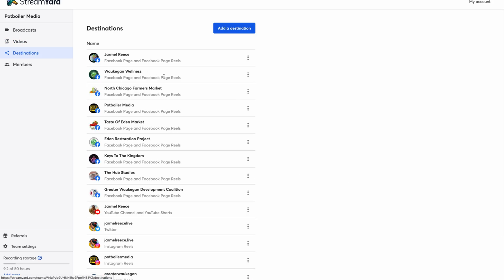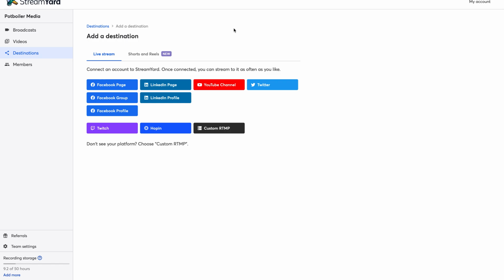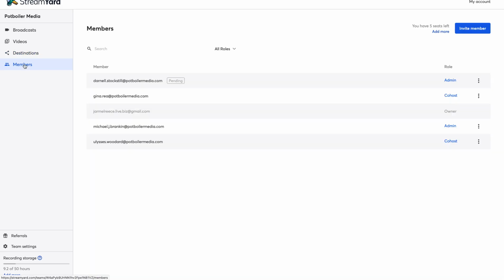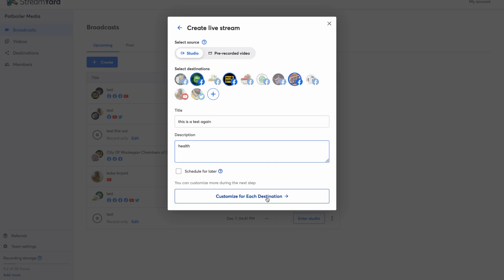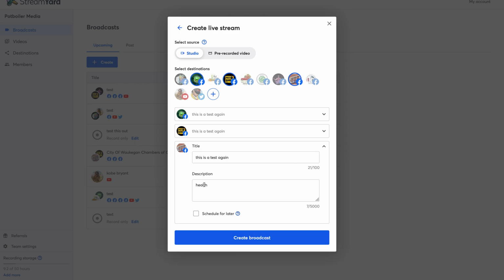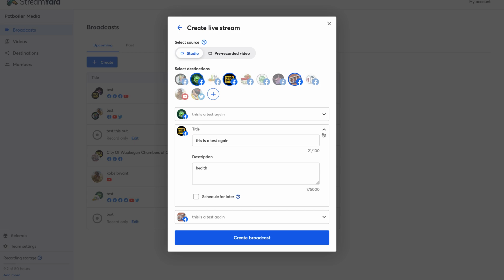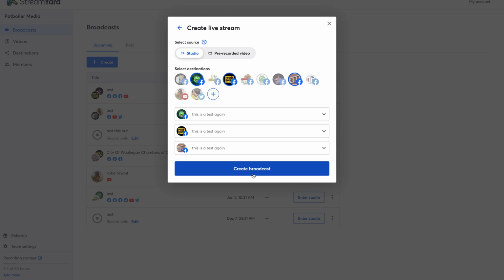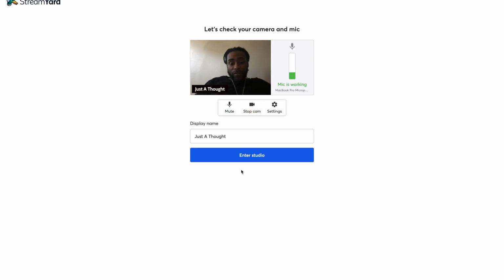Understanding Steamyard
How to Setup a Live Stream In Streamyard